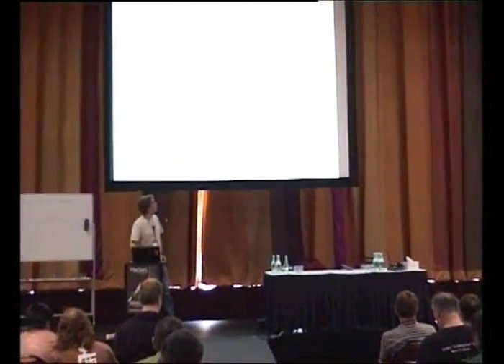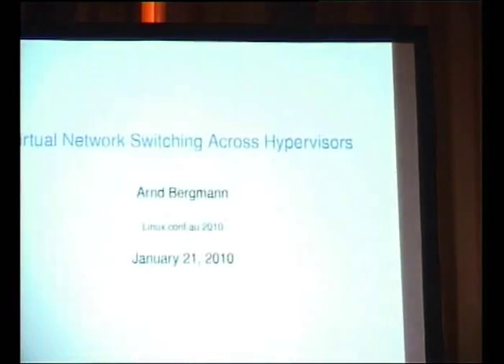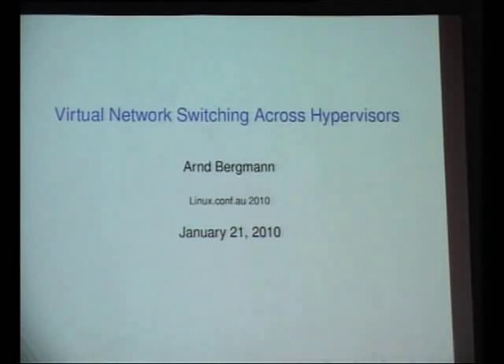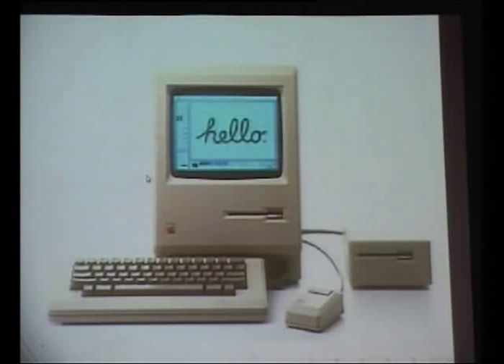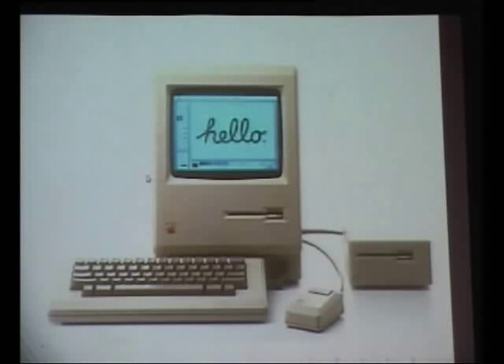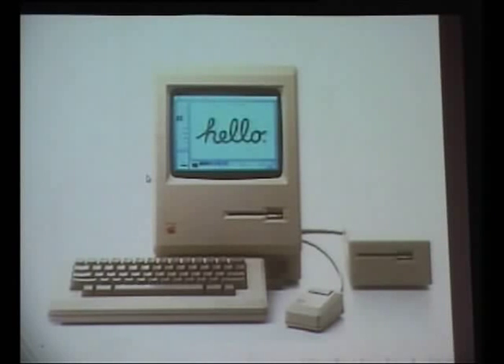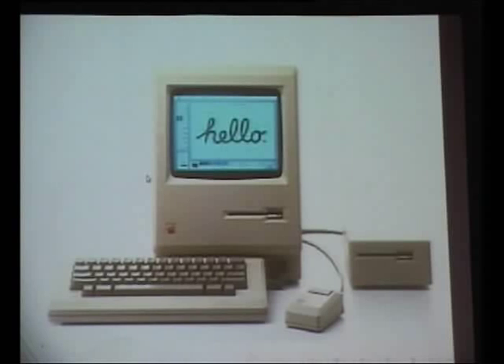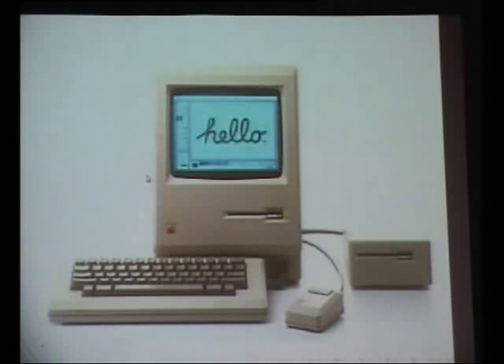Virtual network switching across hypervisors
Presenter(s): Arnd Bergmann

With the increasing introduction of cloud computing and virtualized servers into the everage data center, network management complexity also increases significantly. New questions that appear include:How does the network administrator manage switches that are part of the hypervisor instead of a box from his favourite vendor?What kind of setup do you need to support multiple virtual machines with 10 gigabit/s throughput on a single box?When each virtual machine needs its own random MAC address, how do you guarantee that they are all unique?What do you need to do to make packet filtering rules persistent once you migrate a VM to another server? What about switch port statistics then?For these and other questions, we will look at the development work that is going on in KVM, and compare them to how other hypervisors work on the same issues.